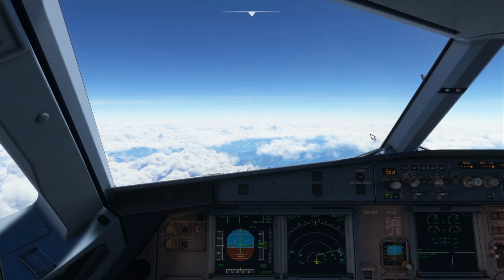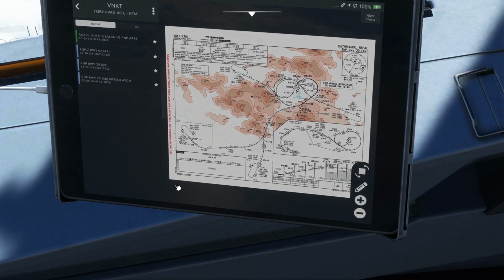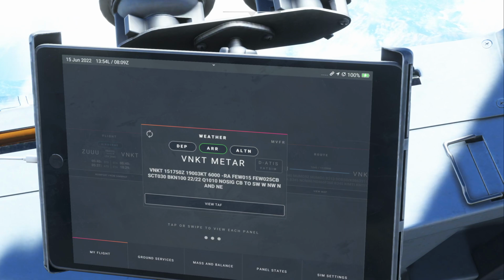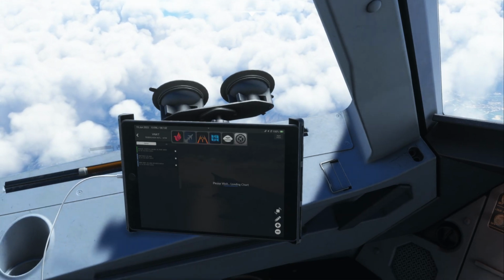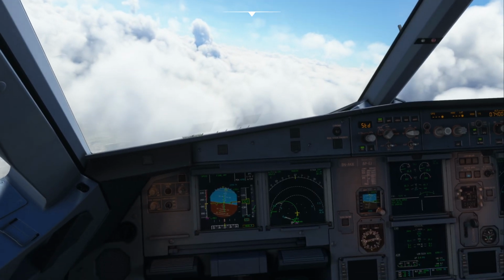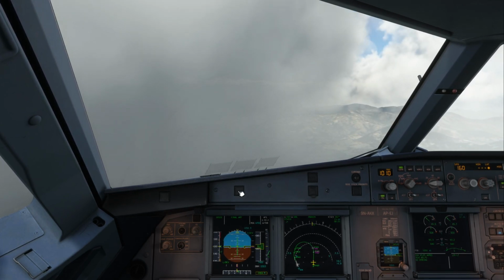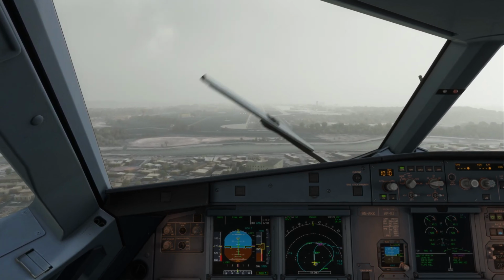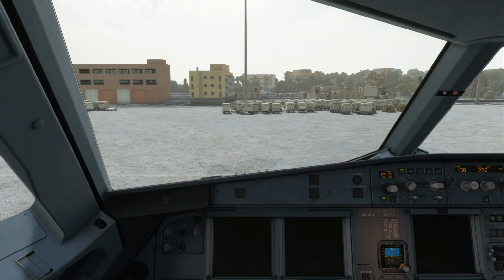Fenix A320 near Mount Everest! - "Briefing", descent, approach RNAV 20, Kathmandu (New Approach)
A full video from before descent down to shutdown in the Fenix A320, showing the charts for arrival, planning for arrival and diversion (vaguely, I still had no clue on routing :'D)
Approach and landing at Kathmandu on RW20. Brand new RNAV approach!